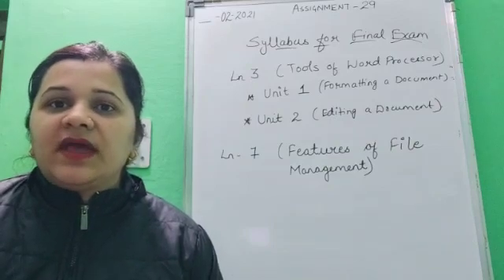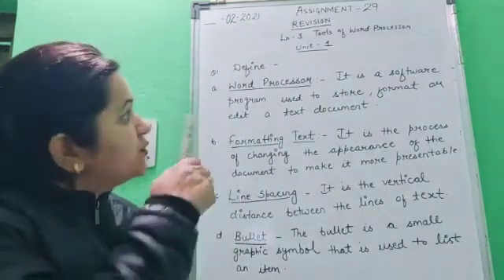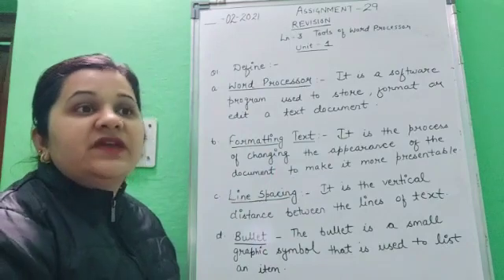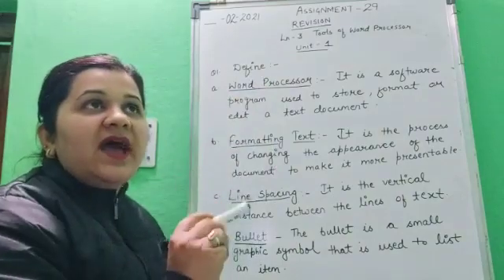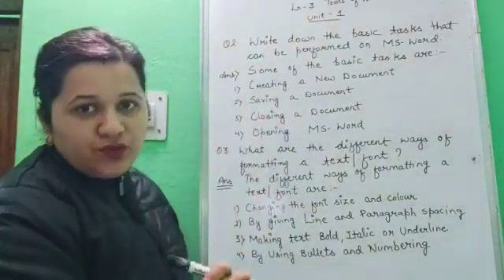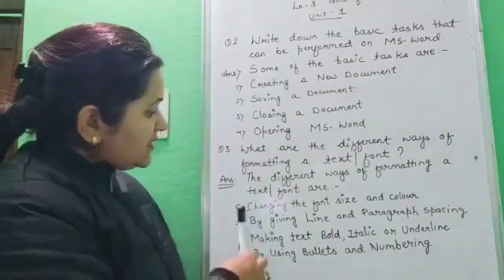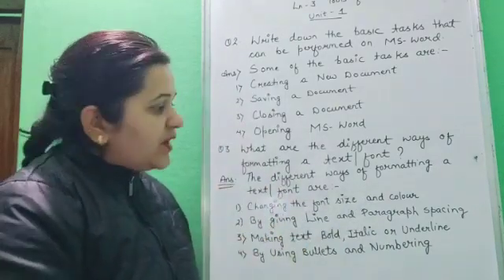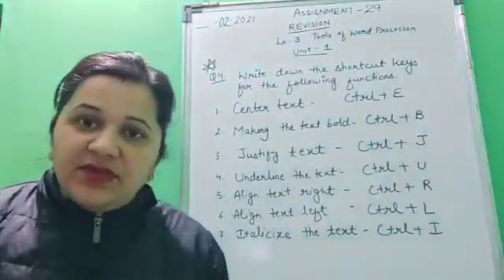CLASS:- IV(Fourth) "COMPUTER APPLICATIONS" CHAPTER - 3 (REVISION)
"FORMATTING A DOCUMENT"
From "Understanding Computer Studies"
BOOK - 4